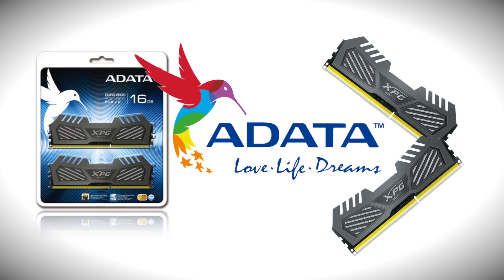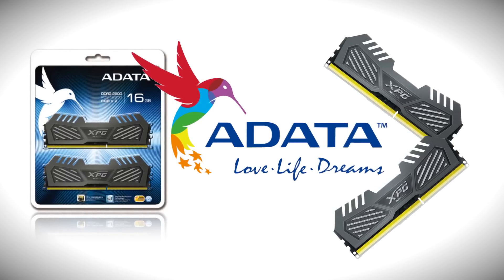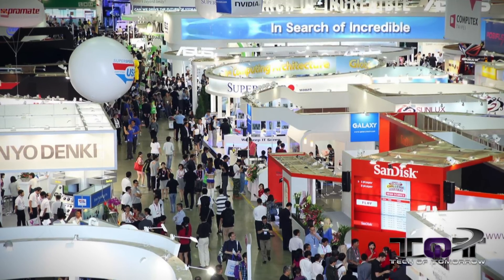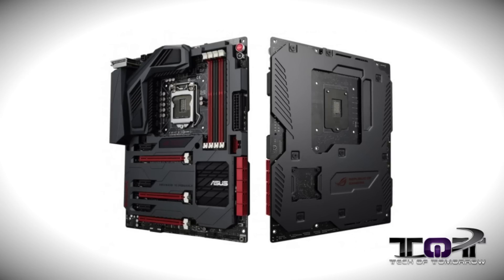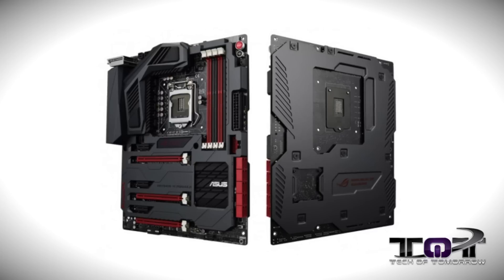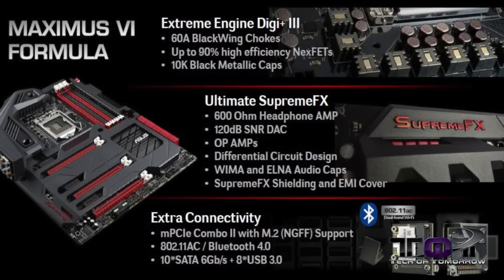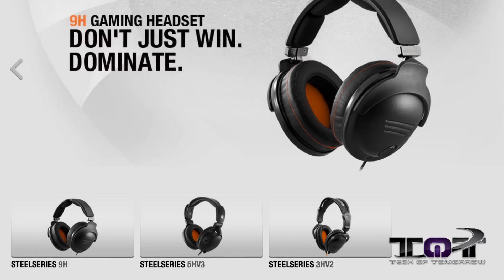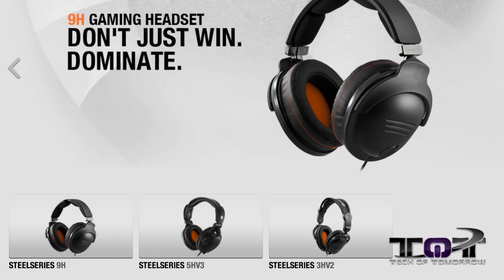Near 7 GHz i7-4770K Overclock & Liquid Cooled ASUS Poseidon Video Card!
Deal of the Day!

2013 Haswell MacBook Airs!

Intel 4th Gen CPU Pricing!